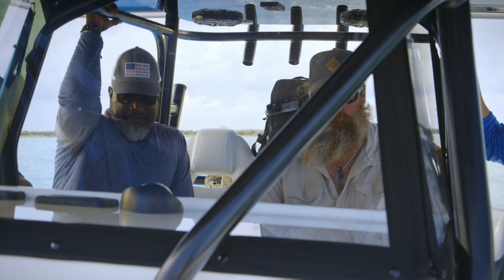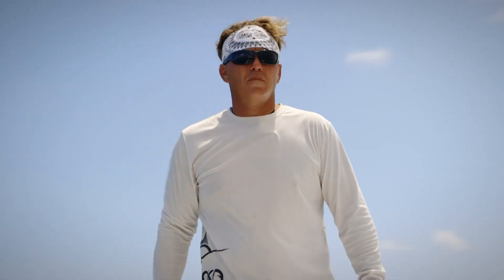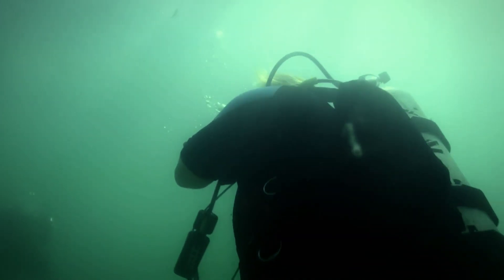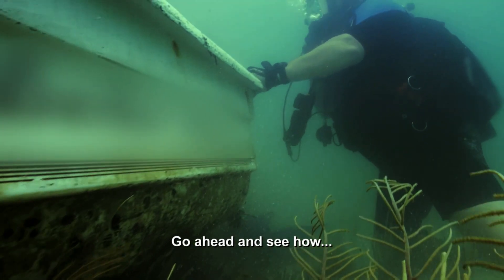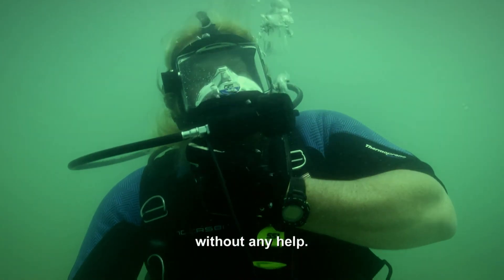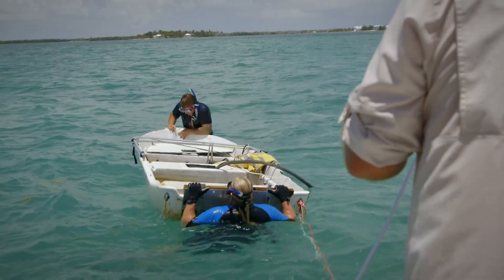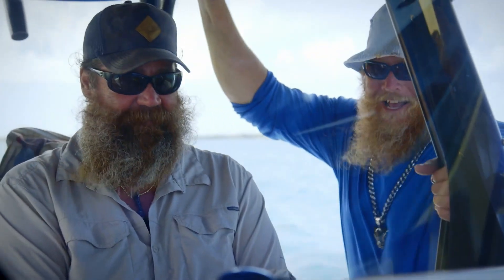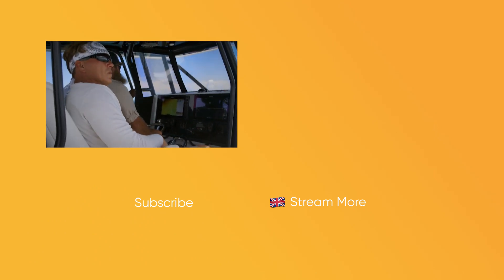Researchers Find Sunken boat In Bermuda Triangle | Curse Of The Bermuda Triangle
Researchers have managed to pinpoint a sunken boat within the Bermuda Triangle, that sunk under mysterious circumstances. Will the team be able to figure out what caused this dinghy to sink?